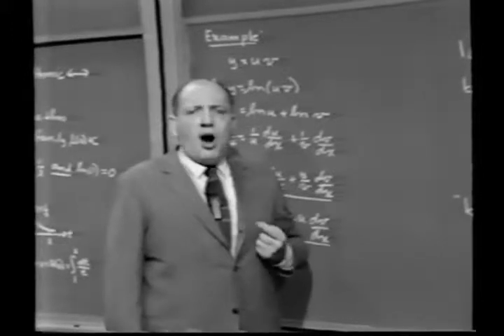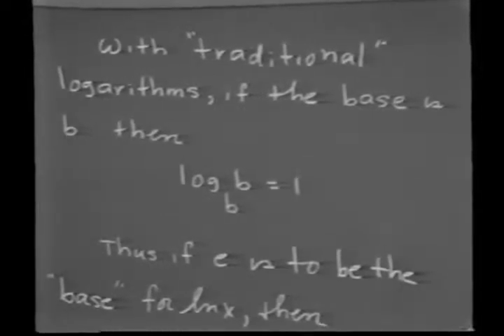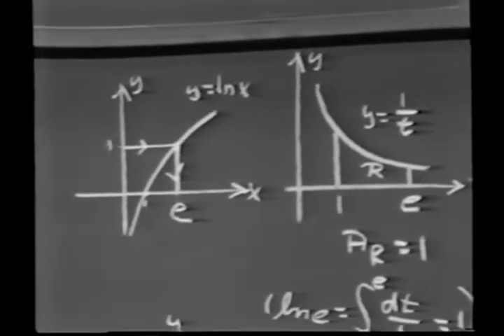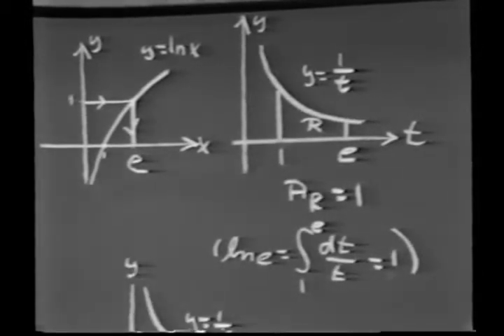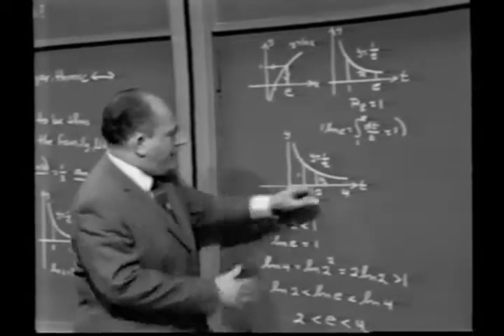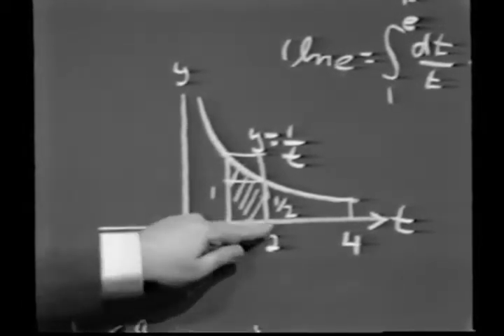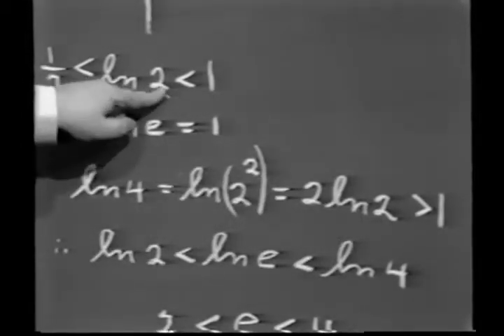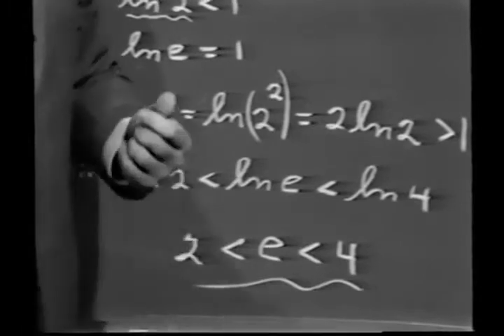Logarithms Logarithms without exponents Lec 1 Example 1